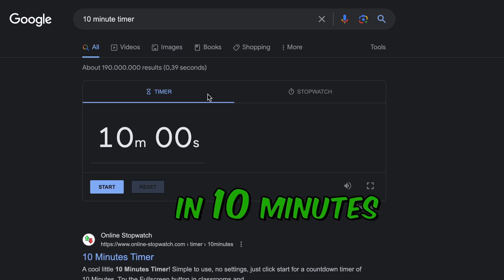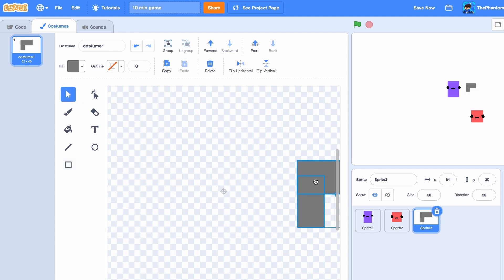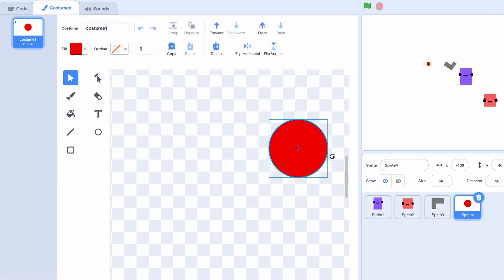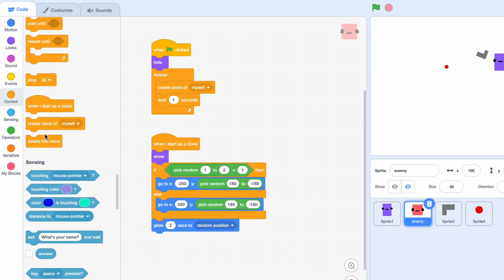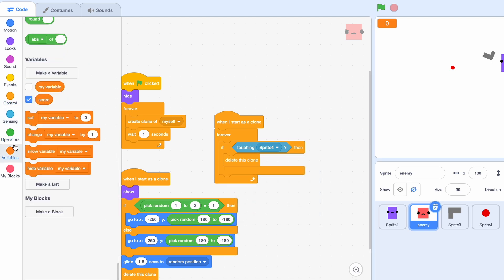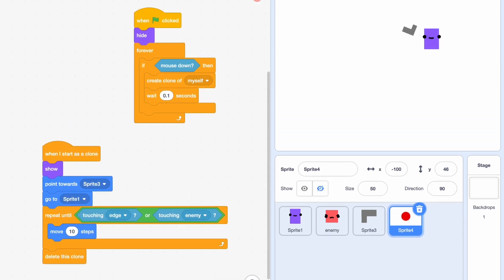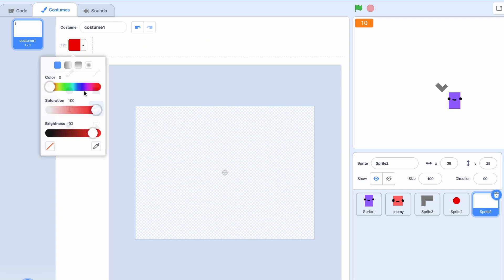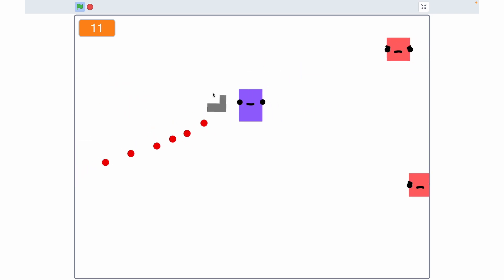Making a Scratch GAME in 10 MINUTES 🔫 ⏱️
Hello Everybody!
Today I'll be attempting to make a game in under 10 minutes with Scratch!

Like + Sub if you enjoyed :)